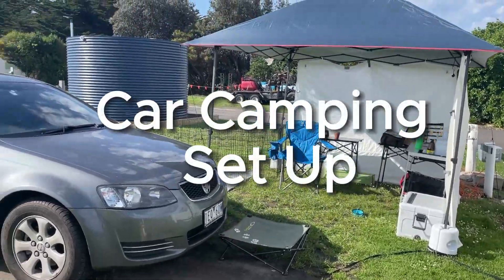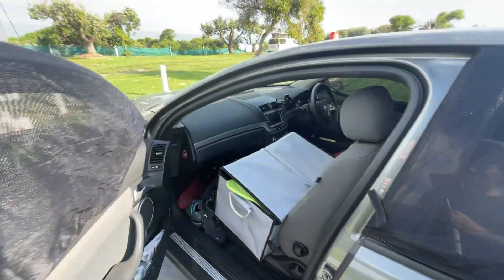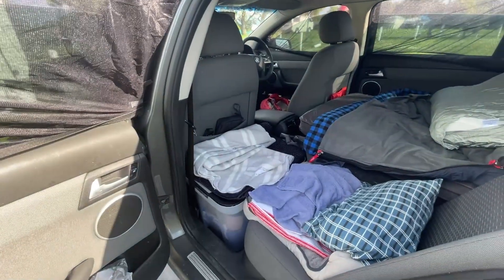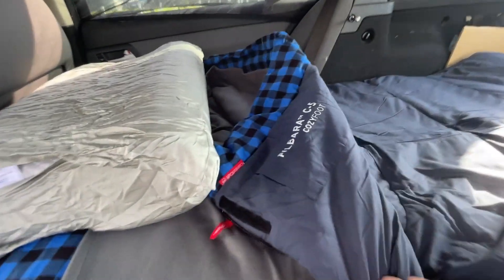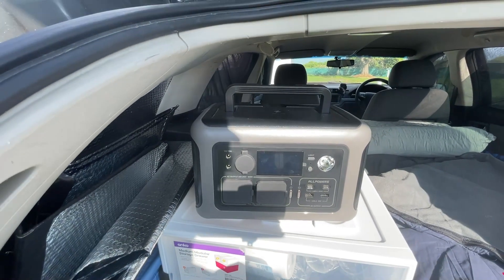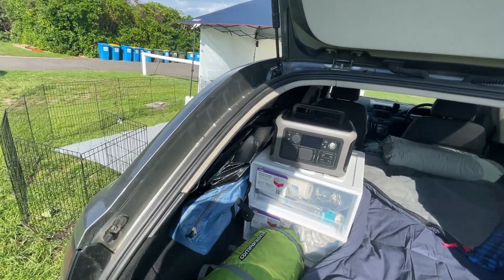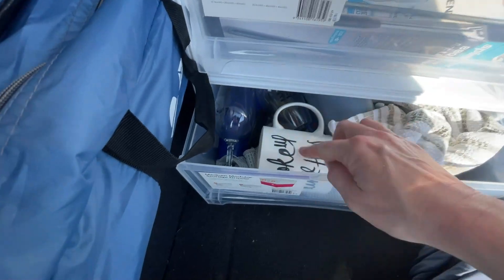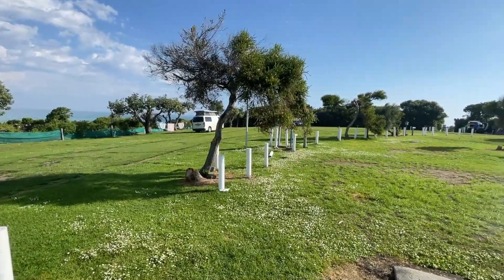Car Camping with my DOG| Transforming my WAGON into a cozy CAMPER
In this video we share our car camping set up when travelling with a dog and planning to stay in one spot for a while.
Camping Gear we took on this trip:
Car Boot Organiser
Mosquito Nets Windows
Allpowers Power Station r600
300W Camping Kettle

New to “Tents & Tails”
Welcome to Tails and Tents, the ultimate destination for camping enthusiasts who love to travel with their furry friends! 🐾🏕️ Our channel is dedicated to sharing tips, tricks, and adventures related to all things camping and travelling with pets, including camping with dogs, car camping, tent camping, and solo camping. Join us as we explore the great outdoors with our four-legged companions, discover the best pet-friendly camping spots, and learn how to make the most of your camping trips.